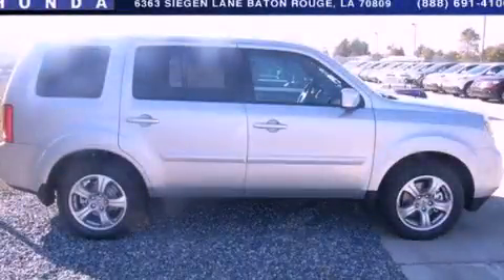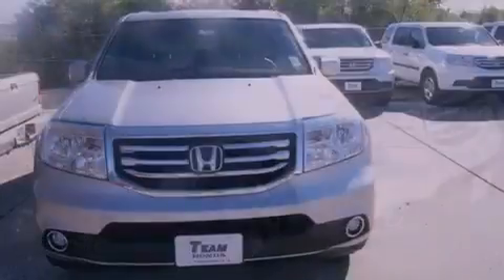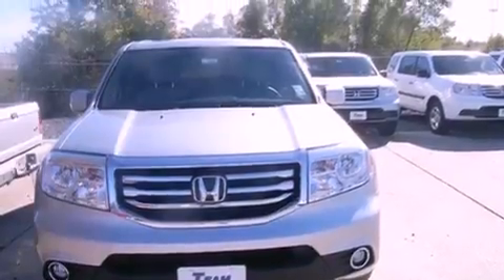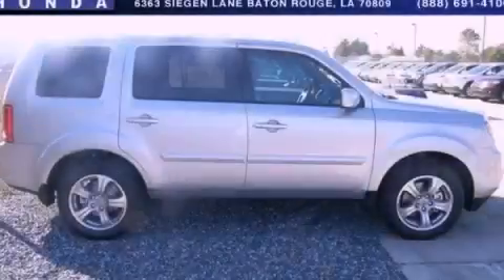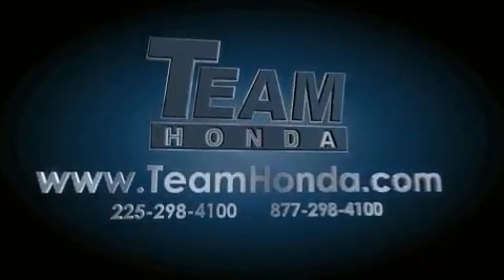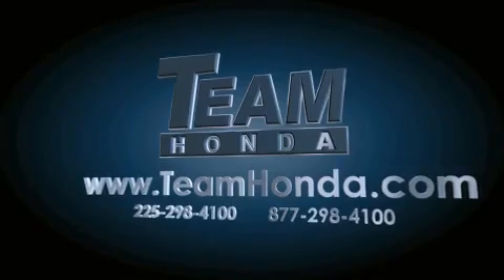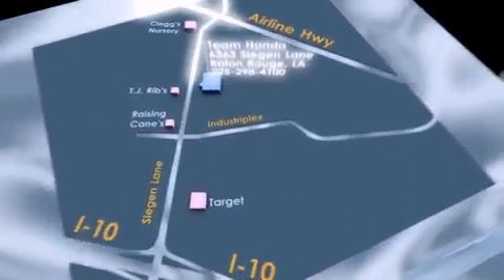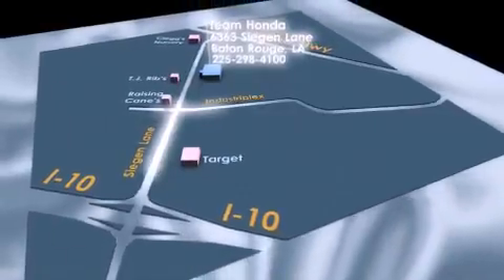2013 Honda Pilot Lafayette LA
Year : 2013
 Make : Honda
 Model : Pilot
 Engine : 3.5L V6
 Trans . : Automatic
 Exterior : Alabaster Silver Metallic
 Miles : 3
 Interior : Gray
 Stock : 137348